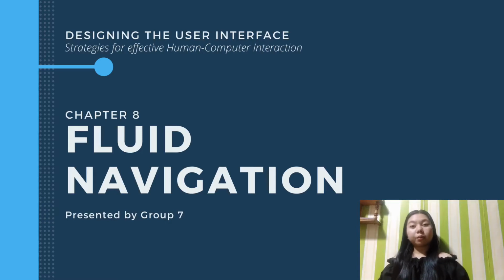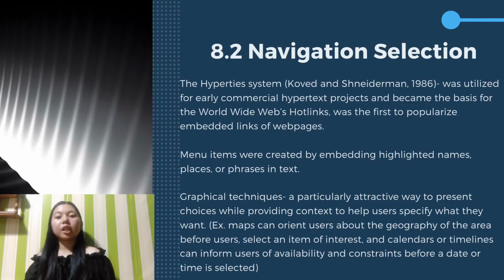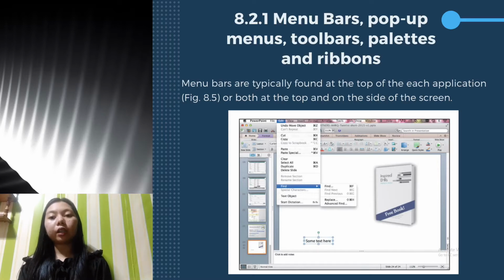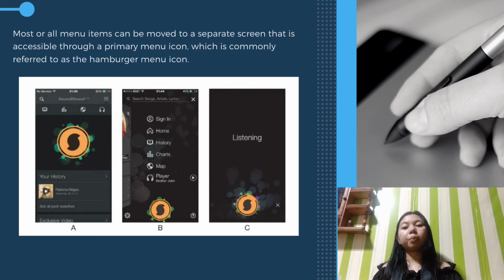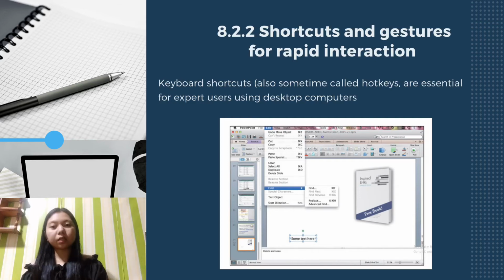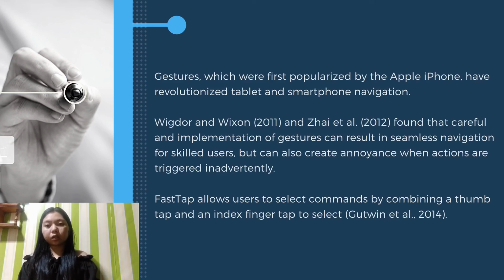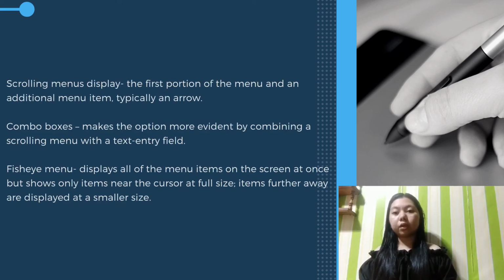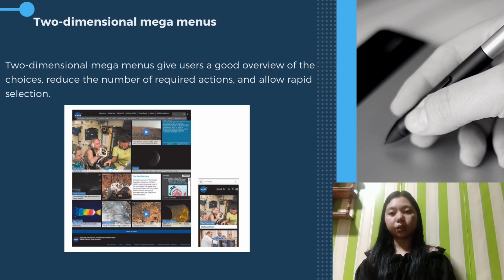Chapter 8 I Fluid Navigation I Part 1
Designing the User Interface I Strategies for Effective Human-Computer Interaction

Members:
Labastida, Jomaynard
Limitares, Mary Joy
Mecla, Cleah Mae